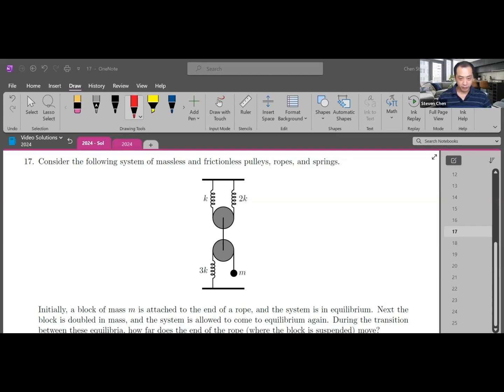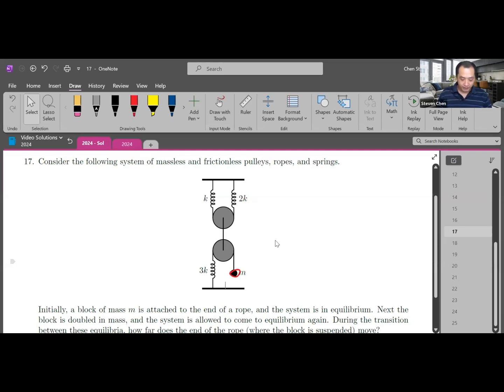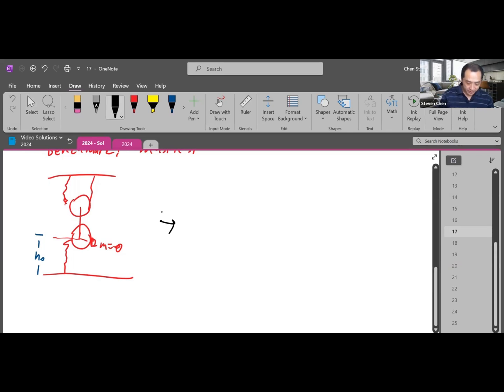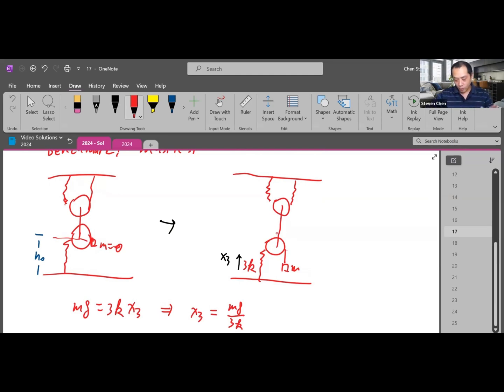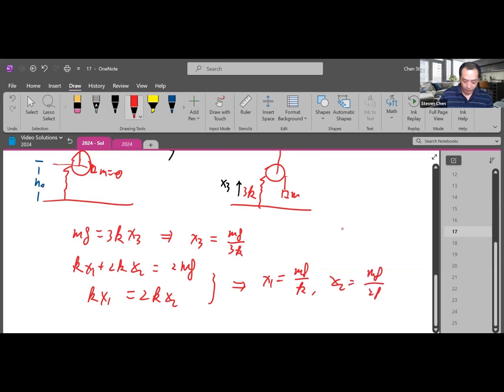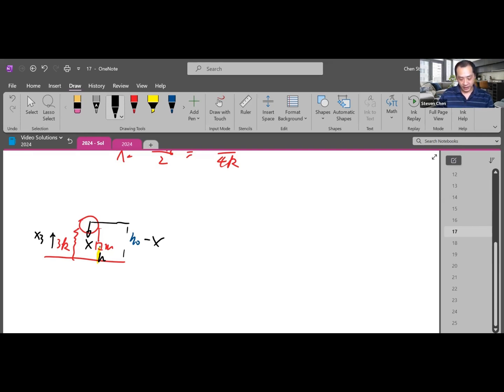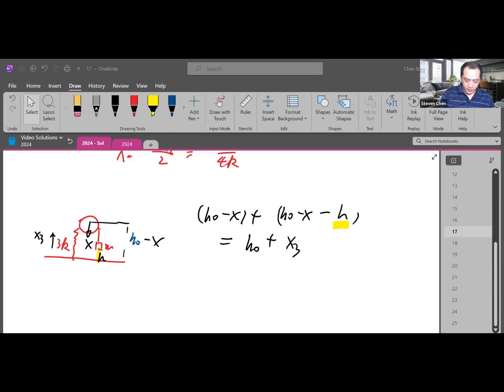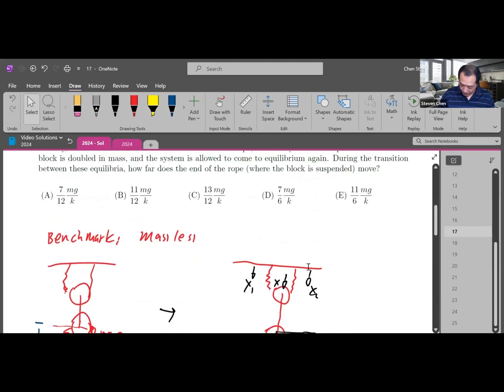2024 F=ma Problem 17